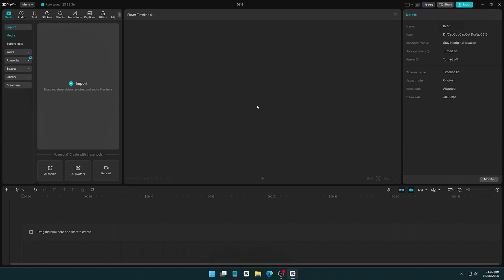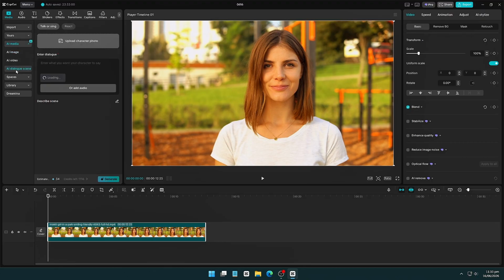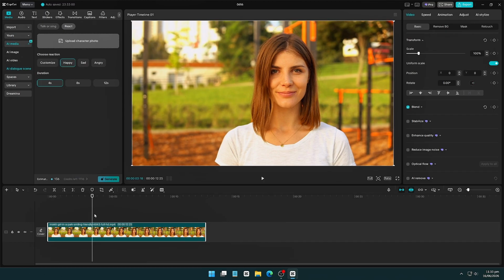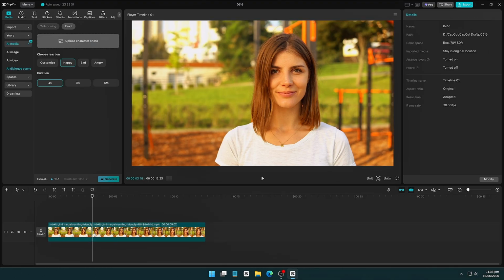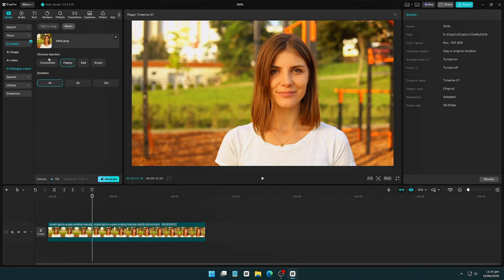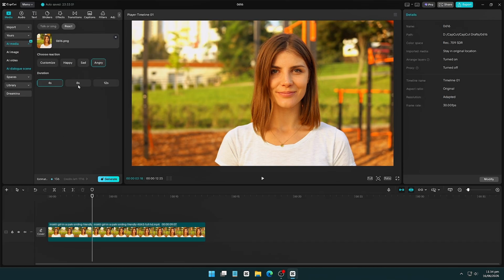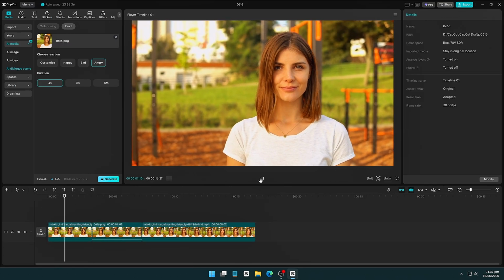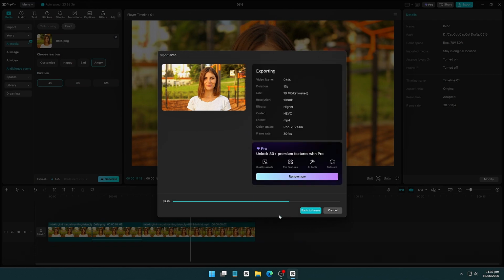How to Use AI Scene React In CapCut - CapCut Tutorial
Want your videos to automatically react to scenes with AI-powered effects?
In this CapCut tutorial, you'll learn how to use AI Scene React to generate dynamic visual effects that match the action and mood of your video.

This feature is perfect for TikTok edits, reels, gaming clips, vlogs, and creative social media content.

📌 Topics Covered:

➡ What AI Scene React does in CapCut
➡ How to access the AI Scene React feature
➡ Selecting videos for AI processing
➡ Exploring different AI reaction styles
➡ Exporting your AI-enhanced video

👍 Which AI feature should we explore next?